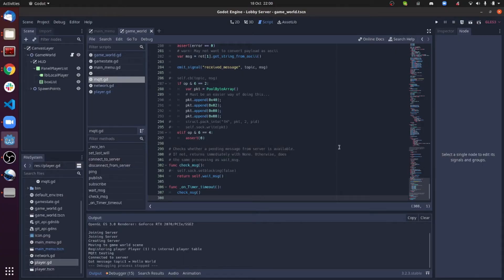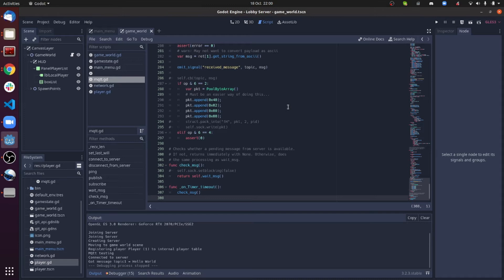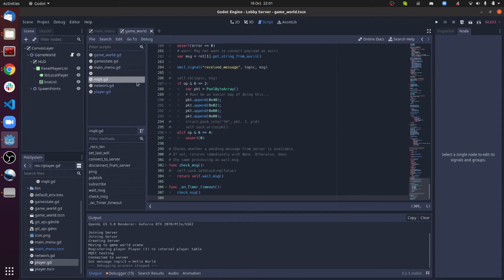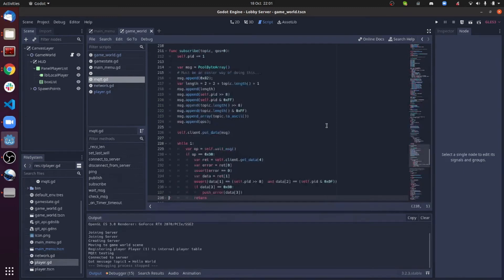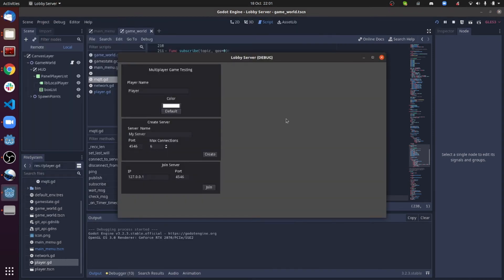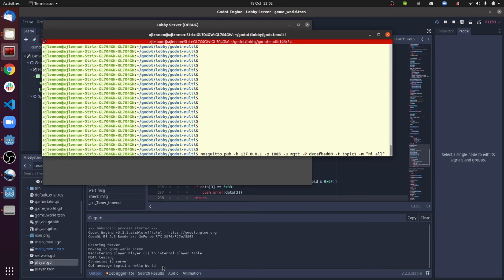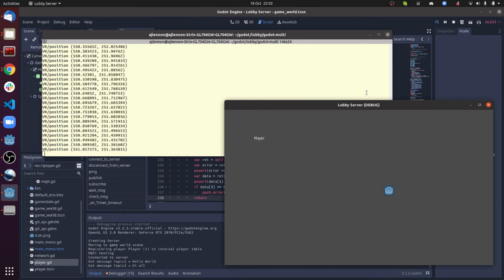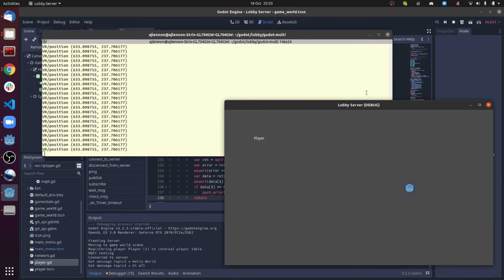Quick demo of MQTT integration with the Godot Game framework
We've been working away with the Godot game development framework to create collaborative immersive environments with the Oculus Quest headsets networked together.

Next we want to be able to get information into and out of our virtual environments easily so the MQTT communications protocol seems a good choice.

This shows the current state of play, which is looking pretty good